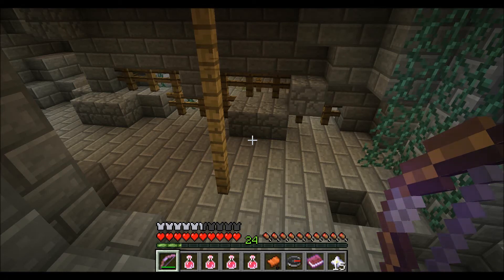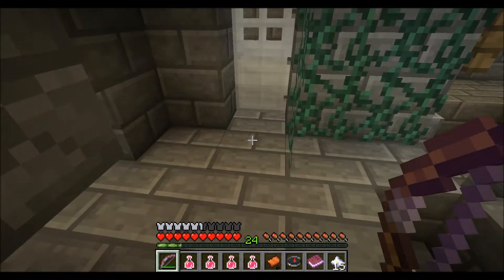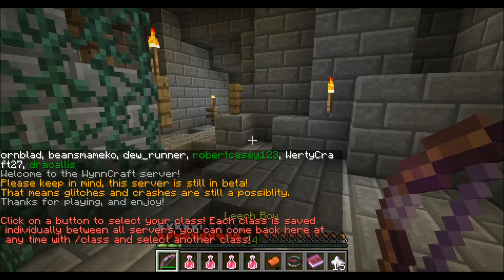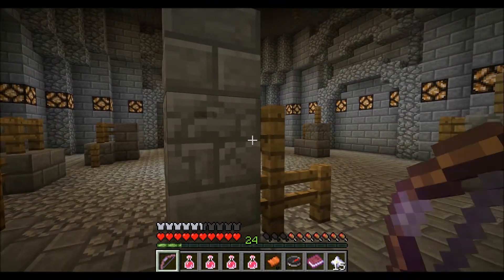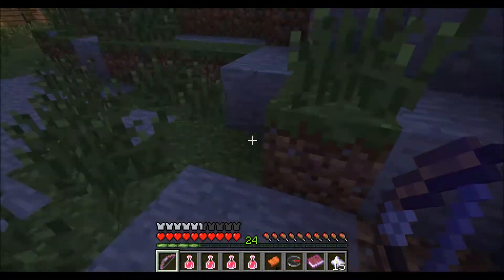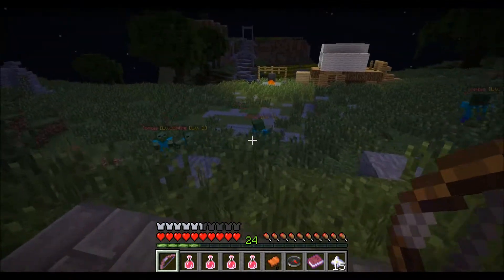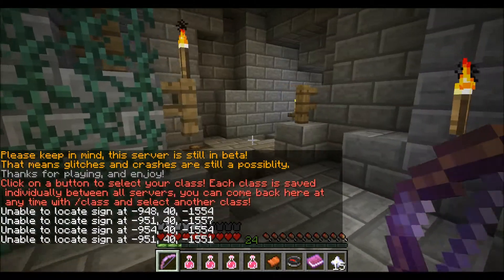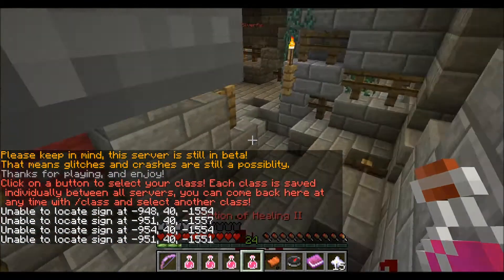Wynncraft 1.7.8 Bug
THIS BUG HAS BEEN FIXED!!! Thanks to Salted :D

There is a bug in Wynncraft currently that breaks character save data sync after completing dungeons. Hold off on them for now!

Yes, it is for everyone.

Yes, they are aware of the bug.

'_' wtf is that beeping...